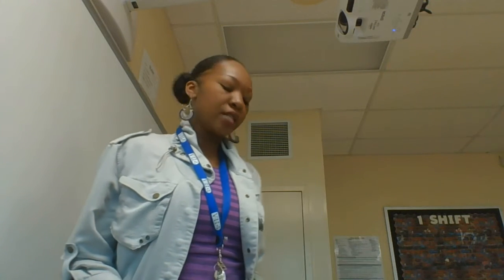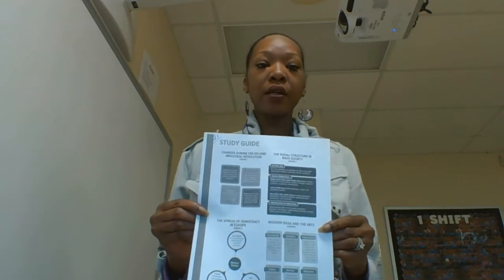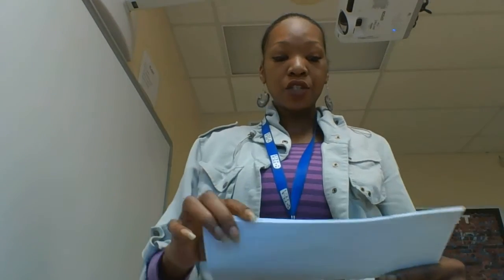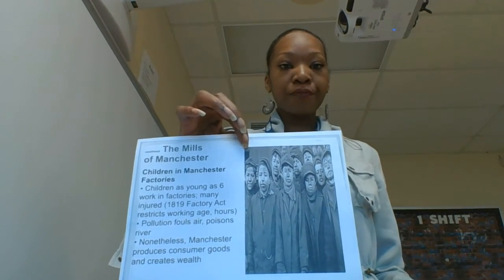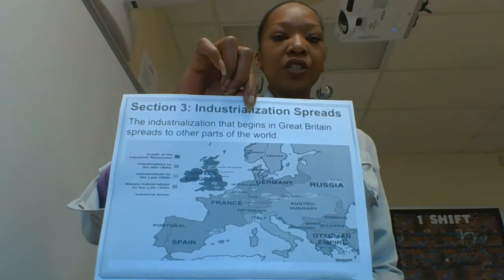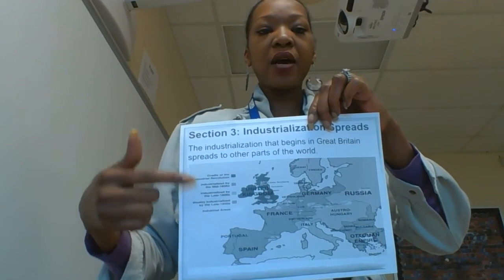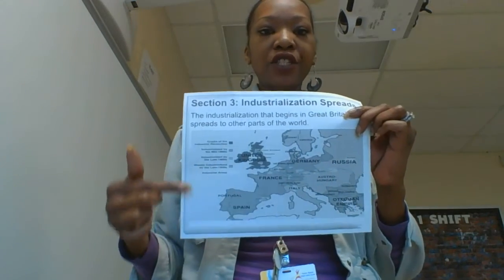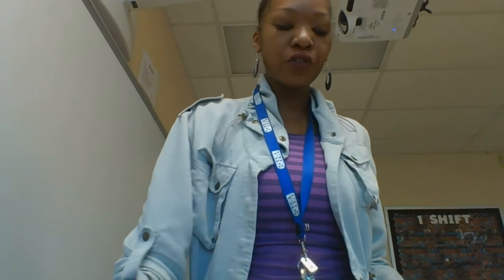World History Chapter 5 part II Industrial Revolution-notes